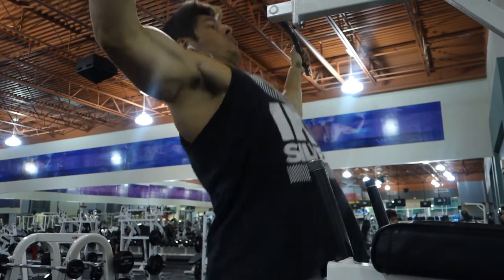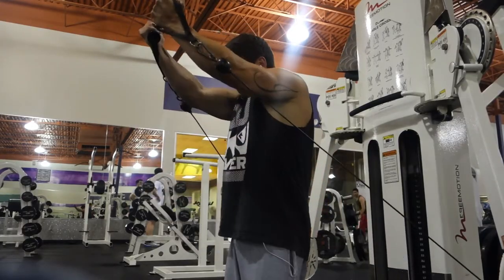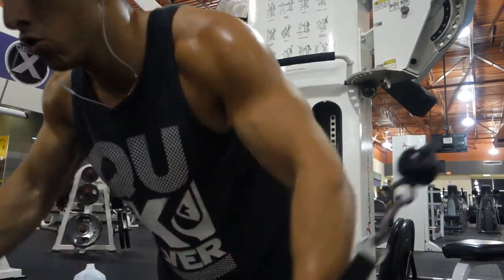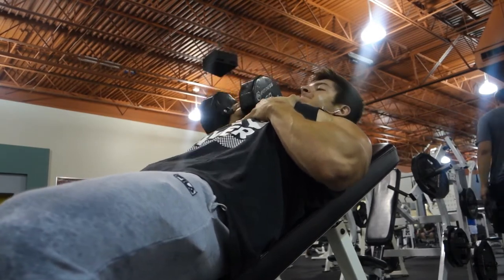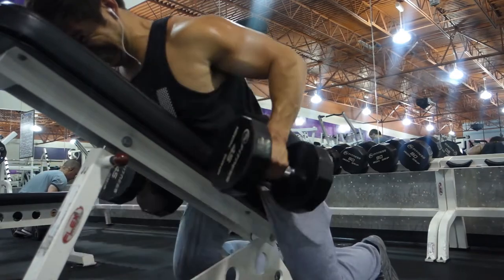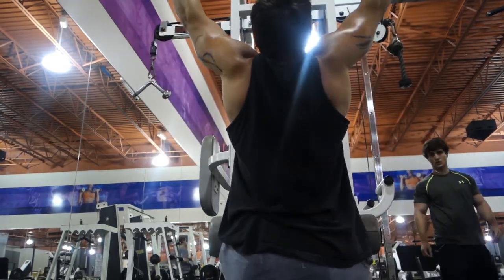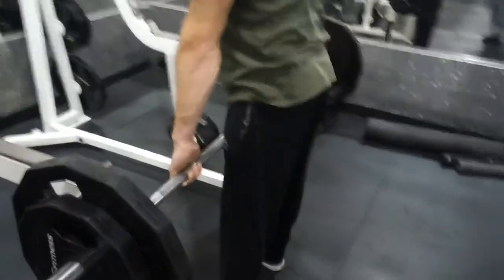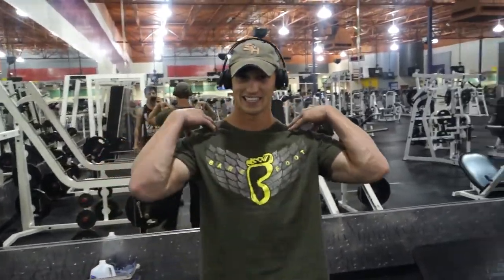Brutal Chest and Back Routine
Tonights workout calls for a little pushing and a little pulling. Y'all Enjoy.